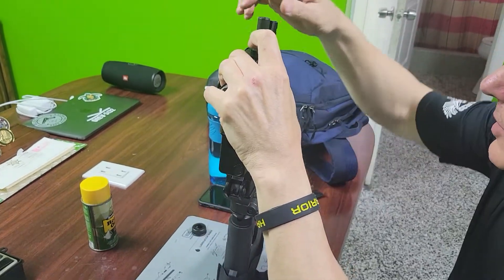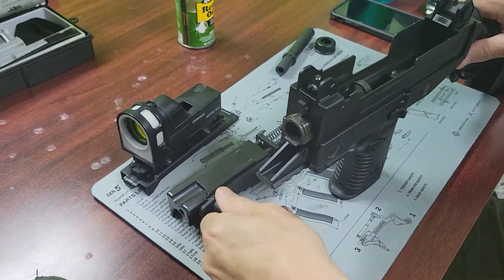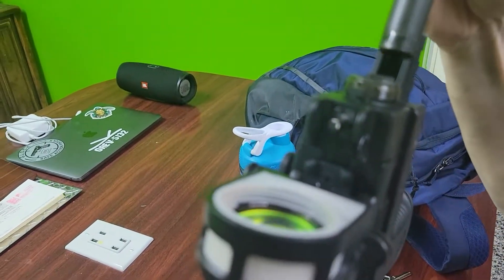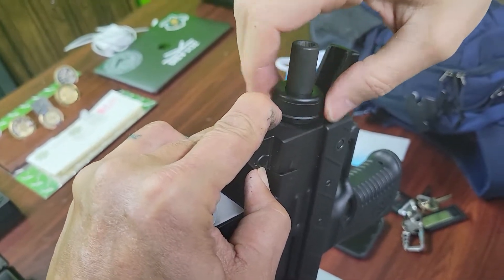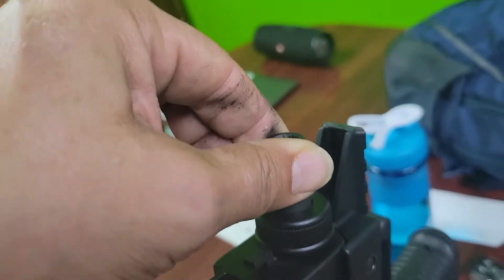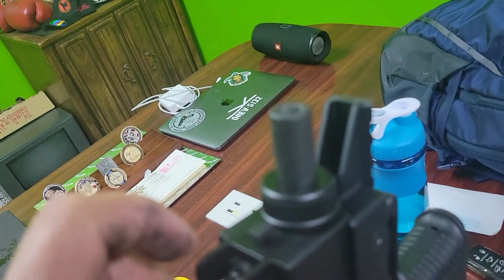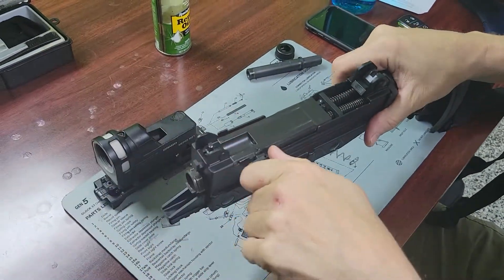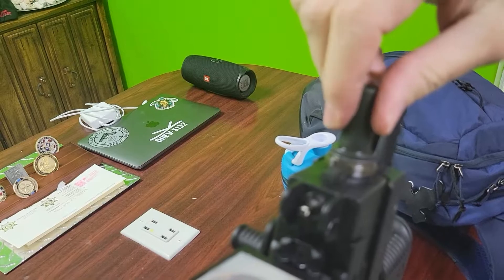Disassemble & Reassemble an IWI UZI-pro